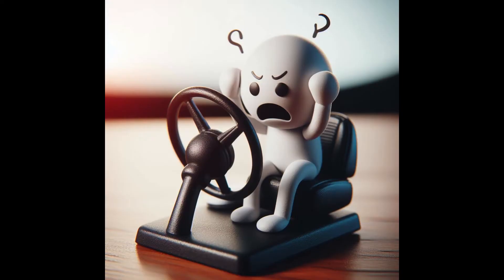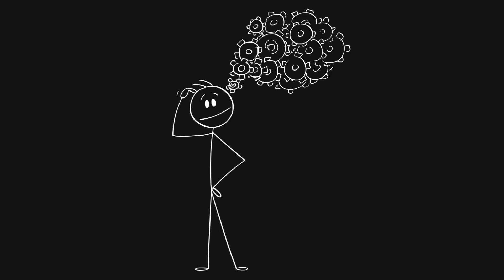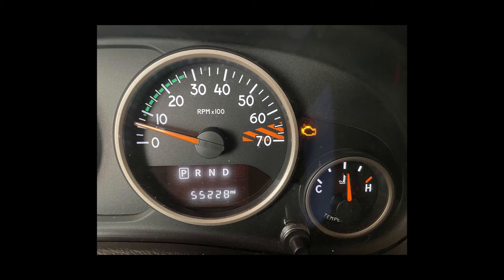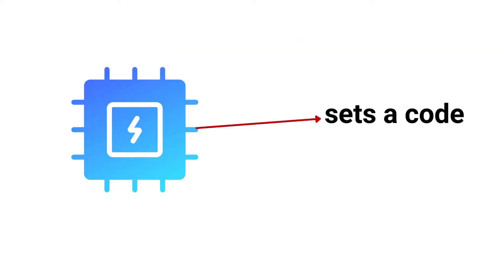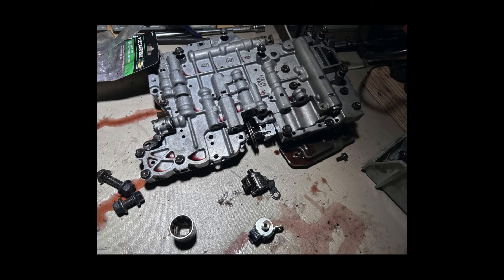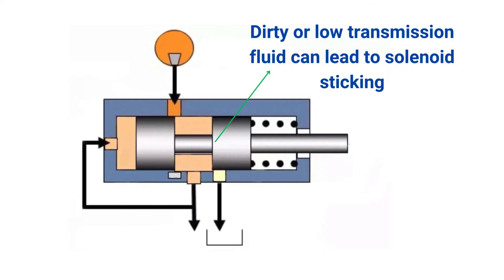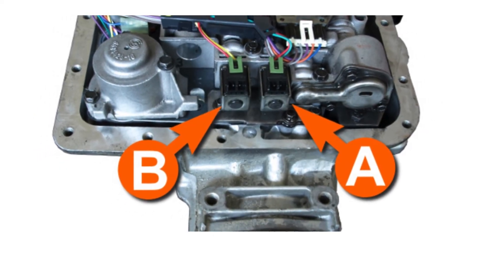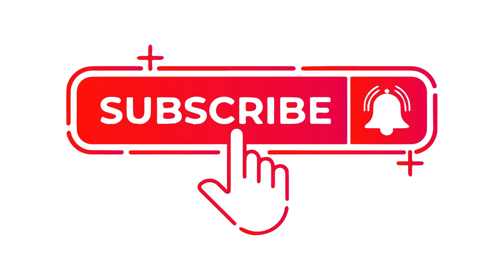5 Signs Your Car Has a Bad Transmission Shift Solenoid (Only MECHANICS Know)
Does your car hesitate or jerk when changing gears? You might be dealing with a faulty transmission shift solenoid that could destroy your automatic transmission if you don't replace it. In this video, I'll walk you through the signs of a bad shift solenoid and what you can do to fix it. Ignoring these symptoms can lead to expensive transmission repairs down the road.

An automatic transmission relies on a complex system of hydraulics and valves to shift gears smoothly. The shift solenoid is an electro-hydraulic valve that controls the flow of transmission fluid, allowing the transmission to change gears seamlessly.

Signs of a Bad Transmission Shift Solenoid
Delayed or Erratic Shifting: This is a common symptom. You might experience delays when accelerating, or the transmission could get stuck in a particular gear.
Rough Shifting: A bad solenoid can cause the transmission to shift gears harshly, with jolts or clunking noises.
Sluggish Acceleration: The transmission not shifting properly can cause sluggish acceleration and decreased performance.
Check Engine Light: While not a guarantee, a faulty solenoid may trigger the Check Engine light or transmission warning light.

Causes of Shift Solenoid Failure
Internal Electrical Issues: Short circuits within the solenoid can disrupt its operation.
Mechanical Issues: Dirt accumulation can prevent the solenoid from functioning correctly.
Transmission Fluid Problems: Low or contaminated fluid can cause solenoids to stick or malfunction.

DIY Diagnosis and Repair Tips
Visual Inspection: Look for damaged wiring harnesses or loose connectors.
Shift Solenoid Testing: You can test for clicks with a battery or measure resistance with a multimeter.

IMPORTANT: While cleaning a solenoid might seem like a quick fix, it's often temporary. Replacing the solenoid with a new OEM part is the best course of action.

Link to a comprehensive guide on diagnosing and repairing a faulty shift solenoid

In this comprehensive video, we have explored the following topics related to transmission solenoids:

Symptoms of a Bad Transmission Shift Solenoid
Signs of a Faulty Shift Solenoid
How to Identify a Bad Transmission Solenoid
Common Indicators of a Failing Shift Solenoid
Transmission Control Solenoid Problems and Symptoms
Trailblazer Shift Solenoid Issues
Automatic Transmission Shift Solenoid Malfunctions
Ford F150 Shift Solenoid Symptoms
What Happens When a Transmission Solenoid Fails
Symptoms of a Defective Transmission Solenoid
Troubleshooting Transmission Solenoid Problems
Costs of Replacing a Transmission Solenoid
Effects of a Bad Transmission Control Solenoid
Shifting Solenoid Issues and Symptoms
We will also address frequently asked questions, such as "What are the symptoms of a bad transmission solenoid?" and guide you through troubleshooting and resolving solenoid-related transmission problems.

Timecode:
00:00:00 - Introduction
00:00:09 - Symptoms of bad shift solenoid
00:00:55 - Symptom 1: Delayed or inability to shift
00:01:08 - Symptom 2: Erratic or rough shifting
00:01:21 - Symptom 3: Impact on vehicle performance
00:01:30 - Symptom 4: Limp mode
00:01:39 - Symptom 5: Check engine light
00:01:57 - Case study: Pontiac G-6
00:02:29 - Risks of driving with a bad shift solenoid
00:03:14 - Case study: Ford Focus
00:03:34 - Case study: Chevy Blazer
00:05:06 - Testing a shift solenoid
00:05:29 - Cleaning vs. replacing shift solenoid
00:05:47 - Conclusion and subscription prompt